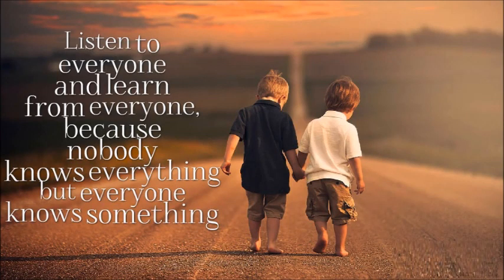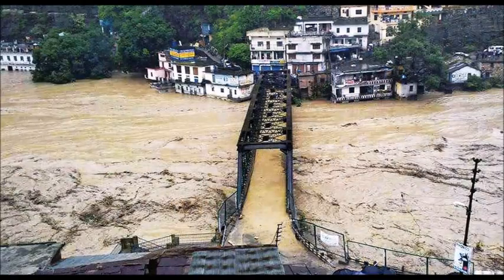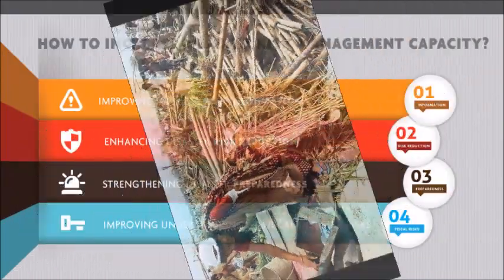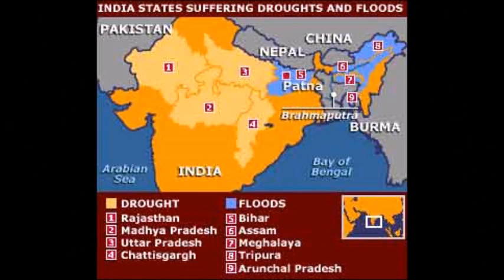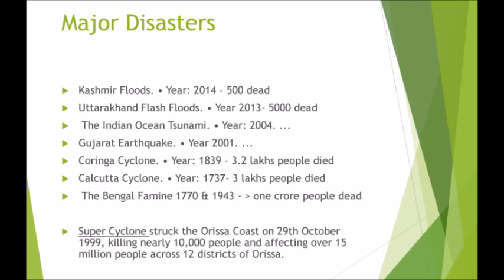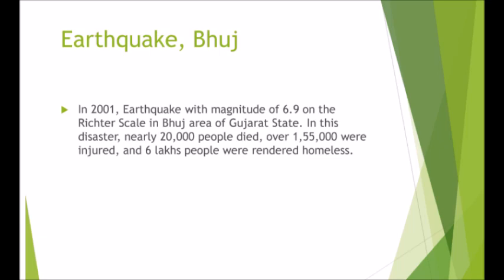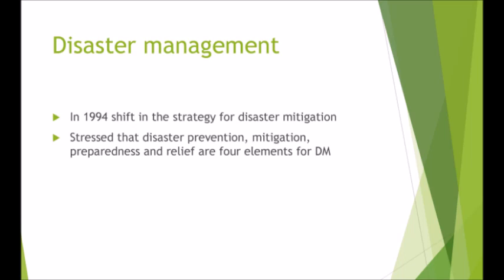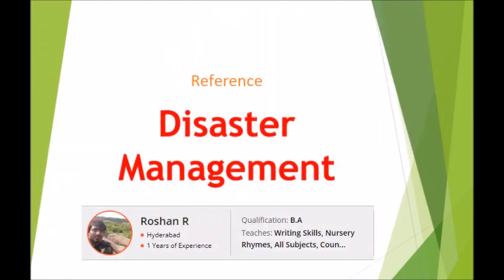Disaster management in India | Disaster floods droughts cyclones Tsunamis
Disaster management in India | Disaster management | Disaster floods droughts cyclones Tsunamis Earth quakes

Lecture on disaster management